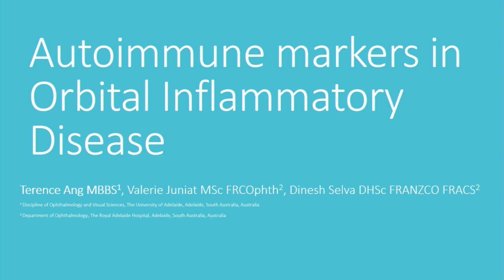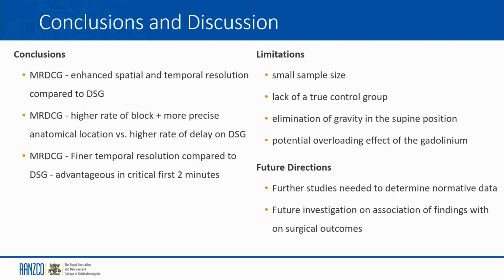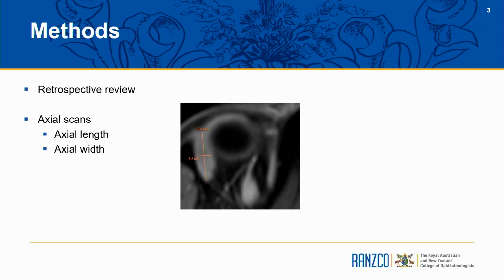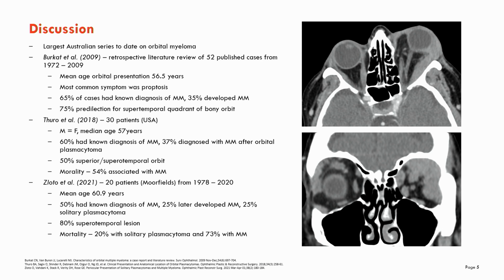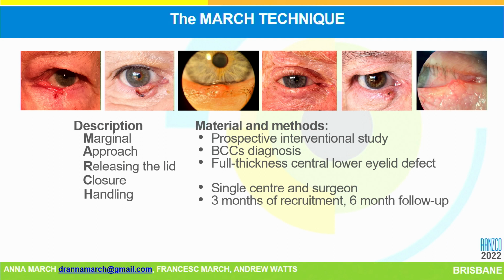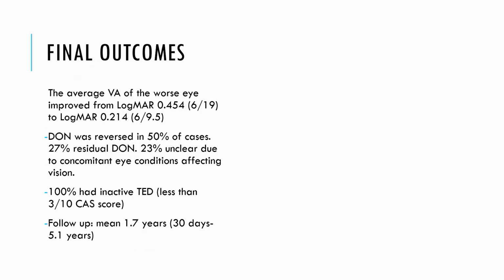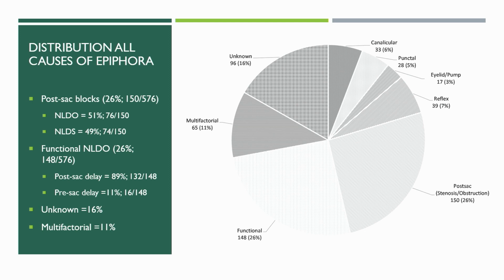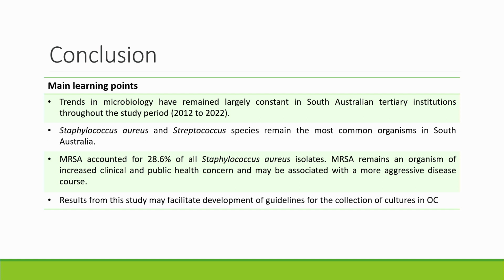Rapid Fire Session Oculoplastic Orbit